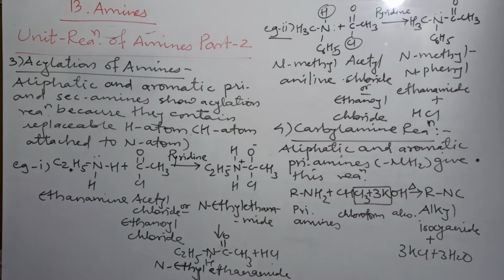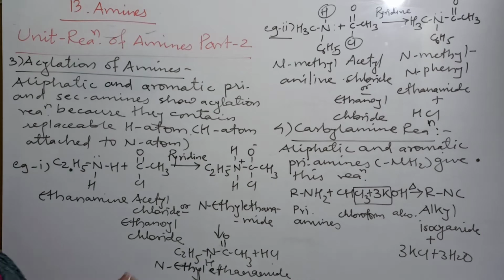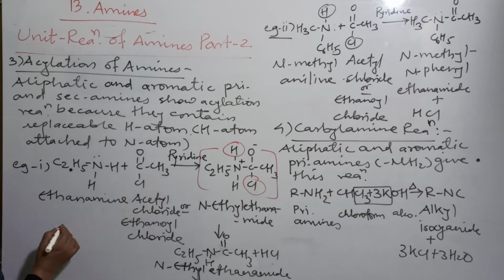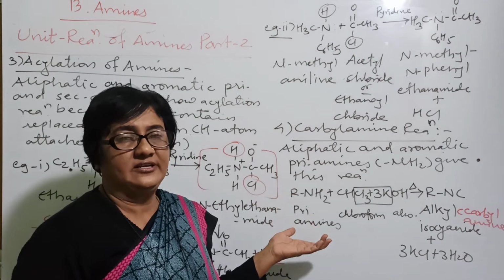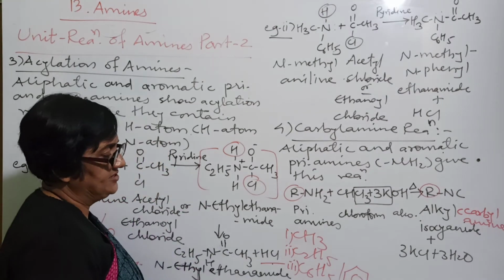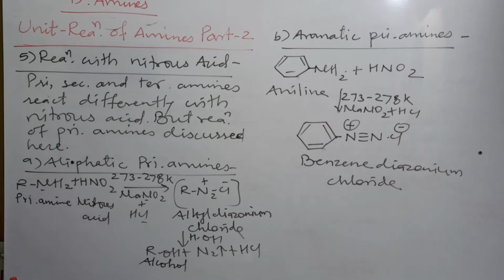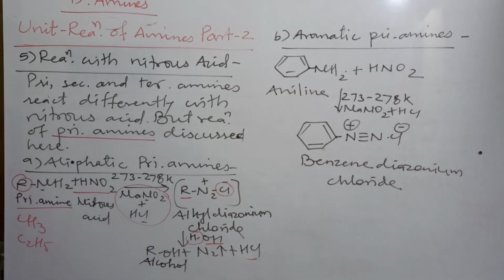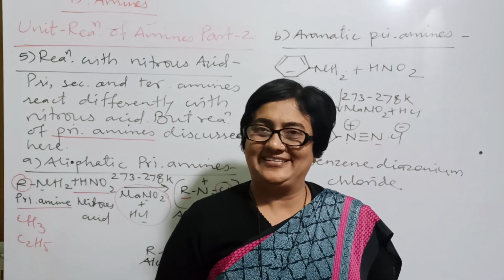12th Chemistry Chapter-13 . Amines Unit-Reactions of Amines part-2.